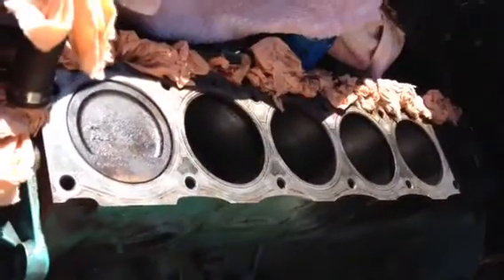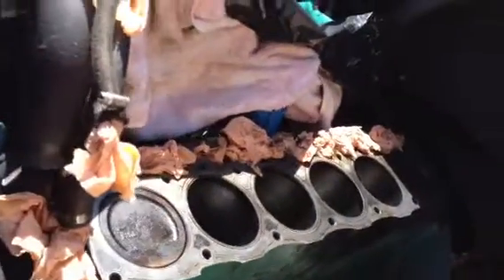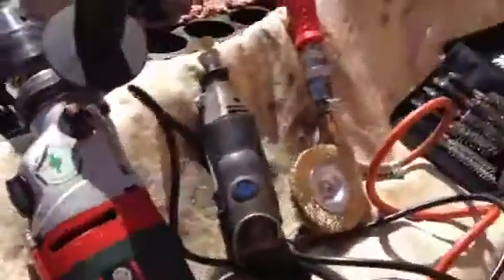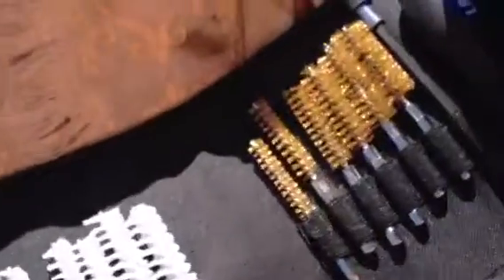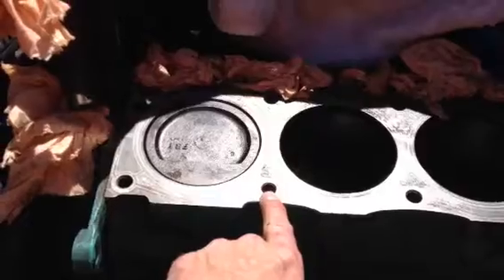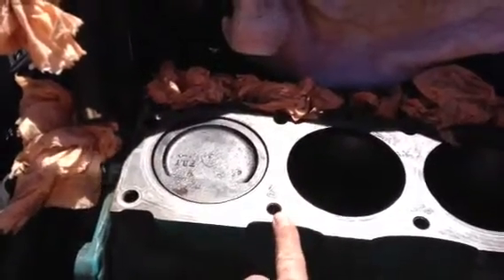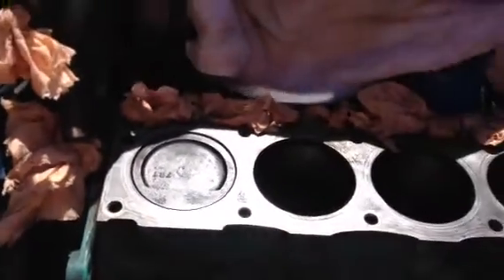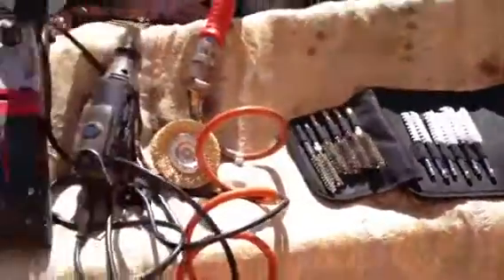Jeep 258 bent push rod sticky valve - full analysis #16